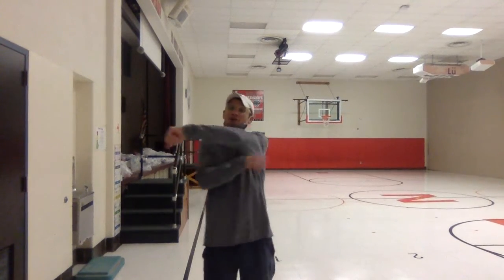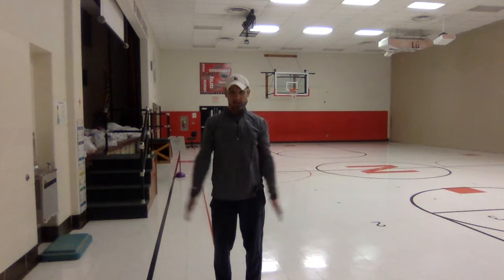Third Grade Week 8 P.E. (Kicking + Foot Skills)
Week 8 P.E. Lesson for @ Nora Elementary 3rd Grade!

Working on Kicking, Foot Skills, and Follow Through